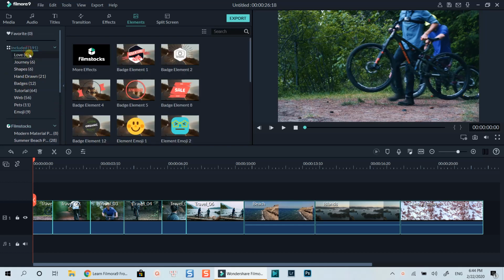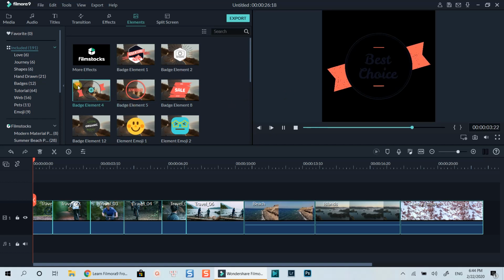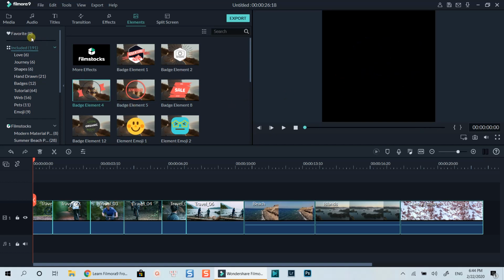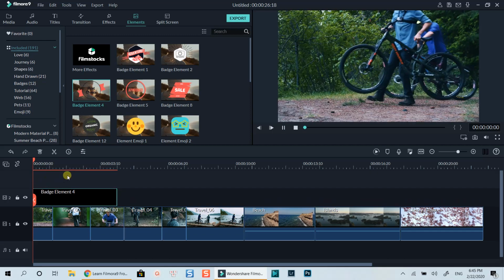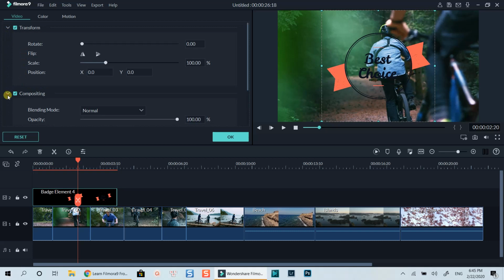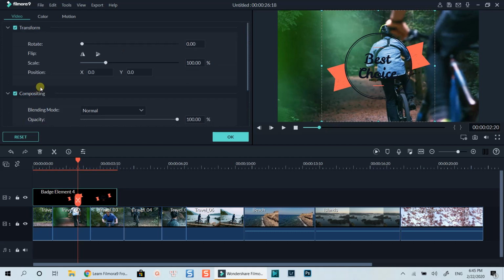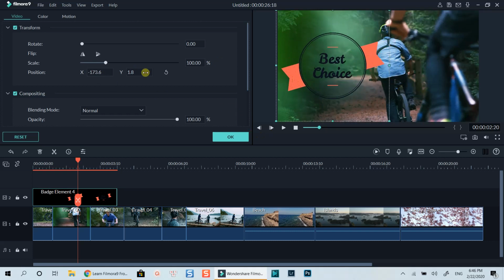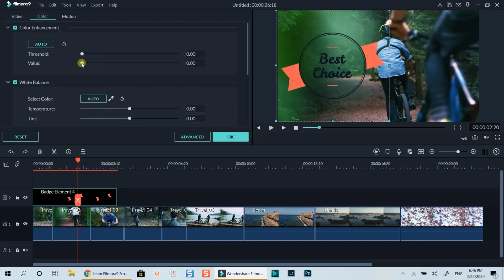Filmora 9.3 Tutorial - Adding Elements On Video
In this tutorial, I will show you how to add an element on your video using Filmora 9. Elements tab is one of 7 main important categories in Filmora 9. It's important to know how to use it.